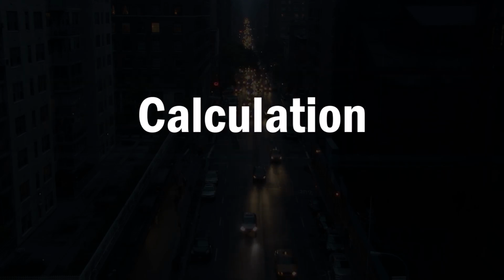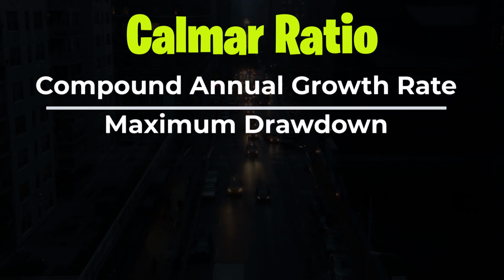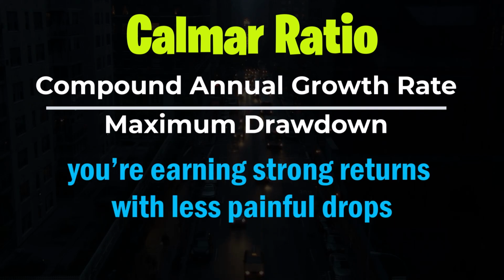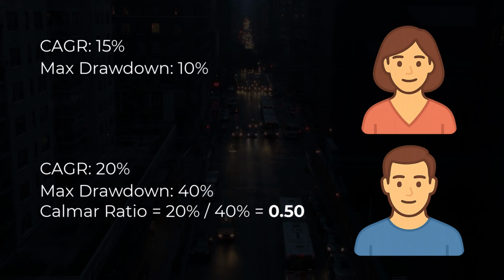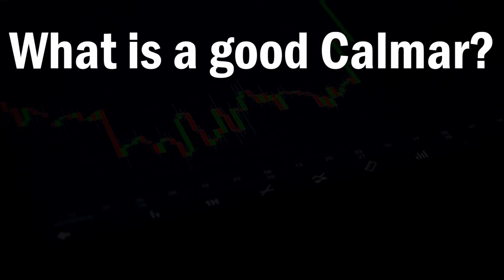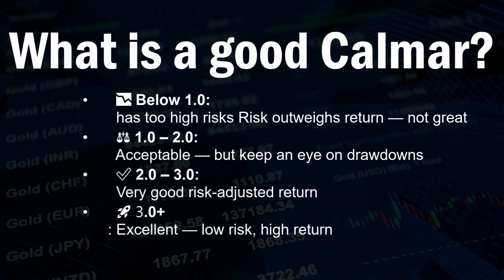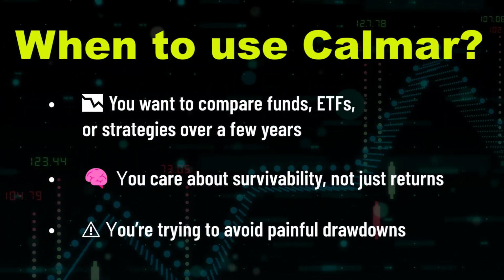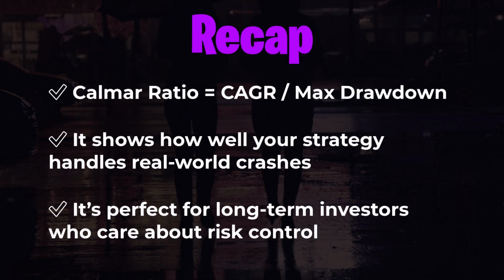Calmar Ratio Explained for Beginners | Is Your Investment Strategy Too Risky?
Is your portfolio secretly one bad month away from disaster?
In this beginner-friendly breakdown, we’ll explore the Calmar Ratio — a powerful tool that reveals if your returns are really worth the risk based on CAGR and Drawdown.
You’ll learn:
🔧 How to calculate it (super simple!)
📉 What’s considered a “good” ratio
💡 How to use it in real-world investing

🏷️ TAGS & HASHTAGS 🏷️